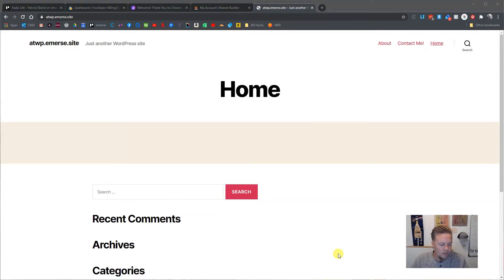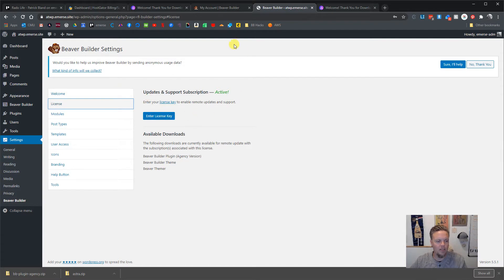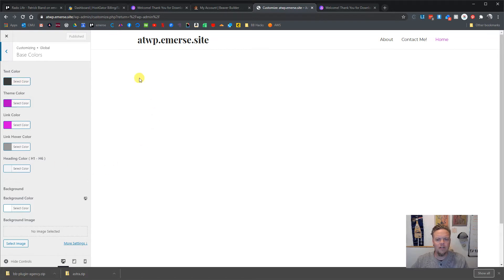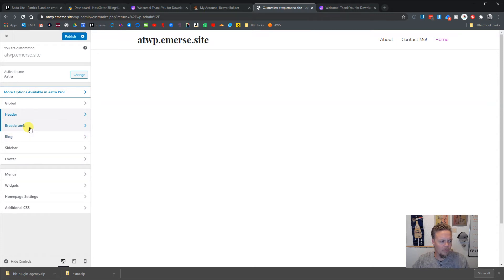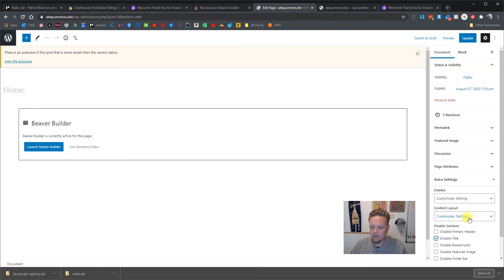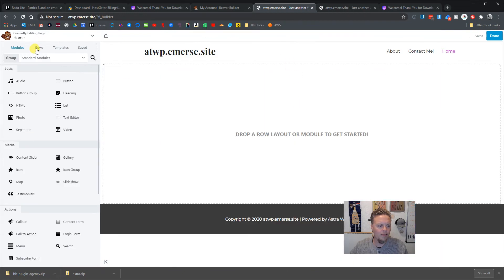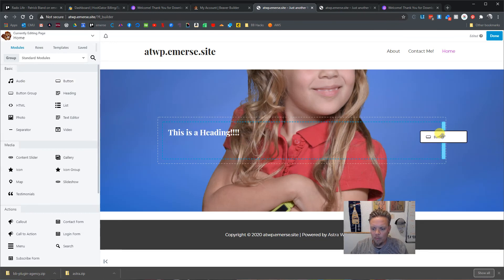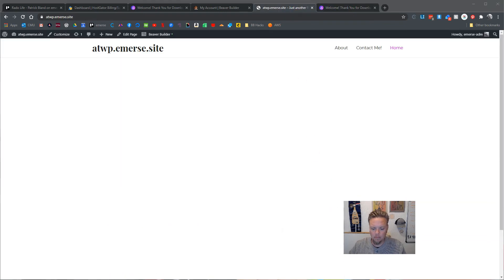Beaver Builder Astra Customizer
Getting started with Astra and Beaver Builder for WordPress.